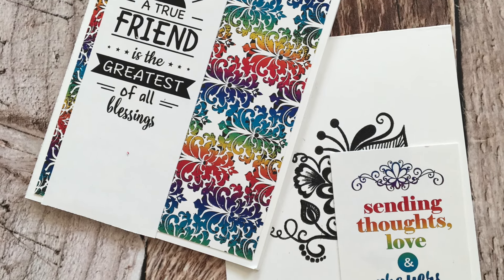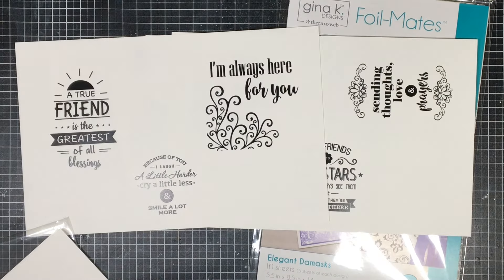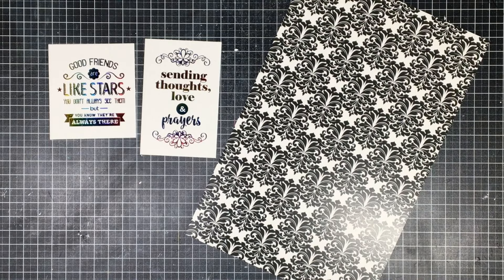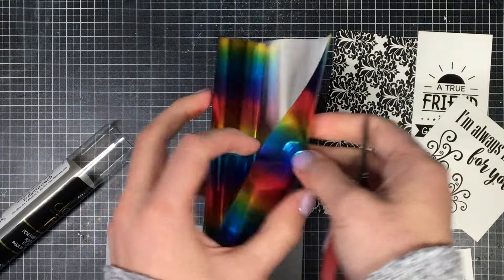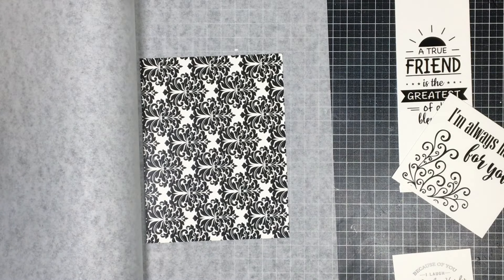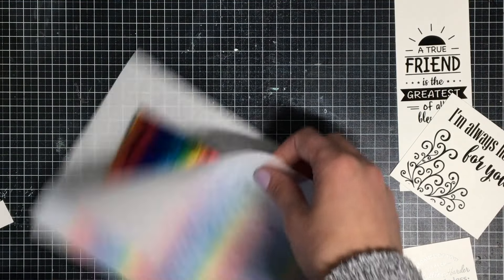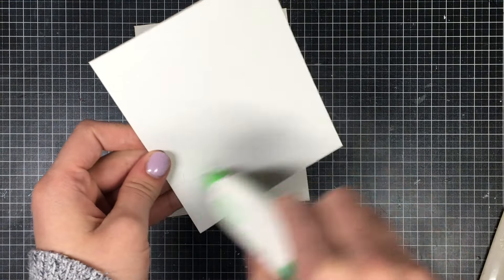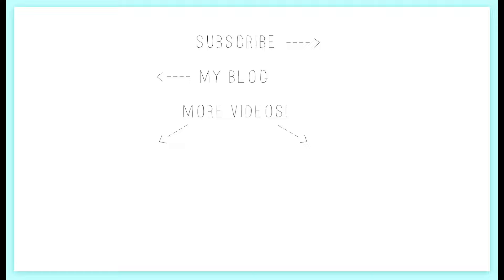Creativation Favourite! Foiling with the new Gina K Foil Mates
• Therm O Web Gina K Designs ELEGANT DAMASKS Foil-Mates Sheets 18021  ——
• Therm O Web Gina K Designs TRUE FRIEND Sentiments Foil-Mates Sheets 18024  ——
• Scotch Thermal Laminator Combo Pack, Includes 20 Letter-Size Laminating Pouches, Holds Sheets up